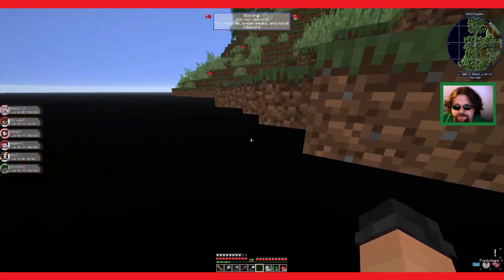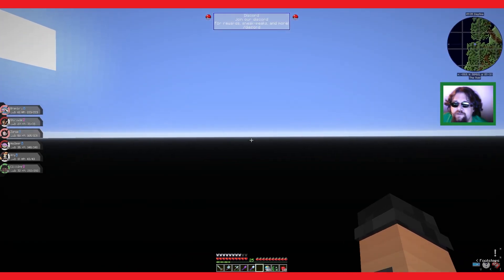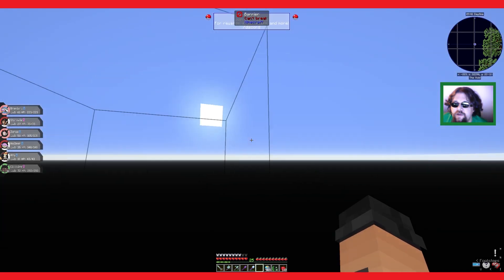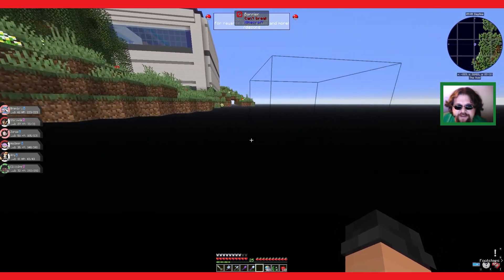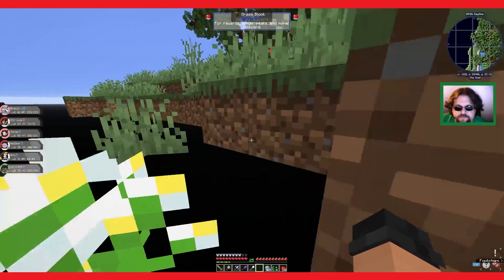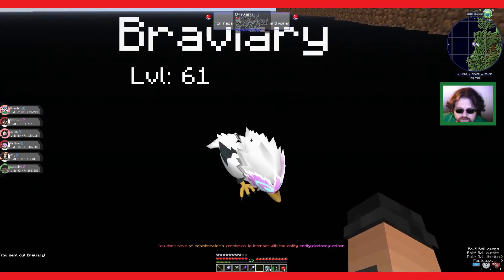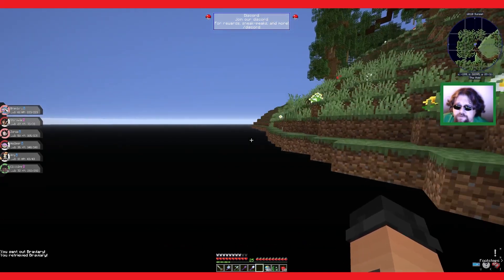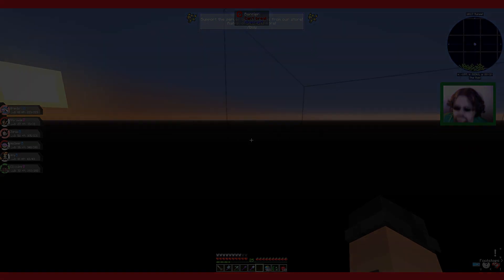Defeating the Water Gym's Challenges and Gym Leader!! fel Plays Pixelmon 3rd Gen!! ep40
Not to be confused with the last Pixelmon playthroughs, this one is on the PokeNova server and is our Third Generation series! We're gonna make our own East Orre region!!

I do read your comments so be sure to note what you want to see and/or what you liked seeing!